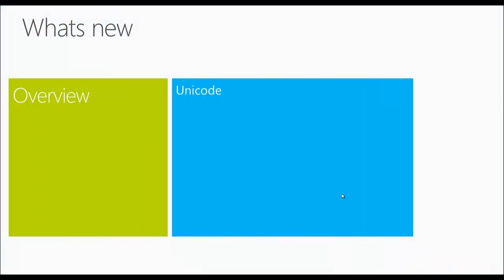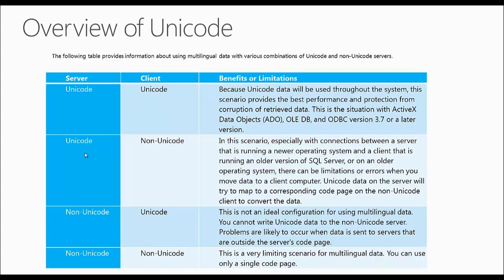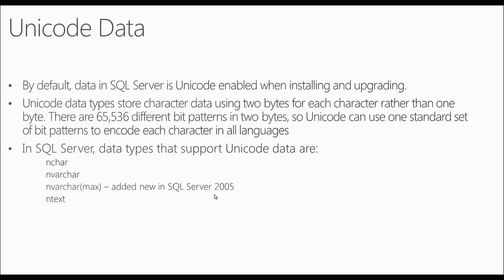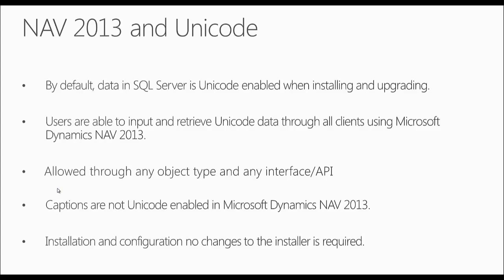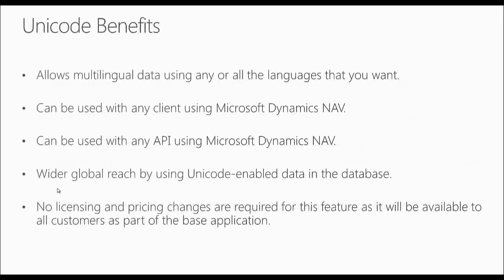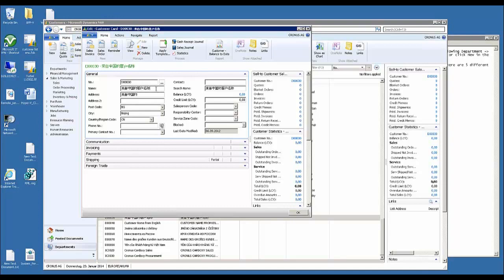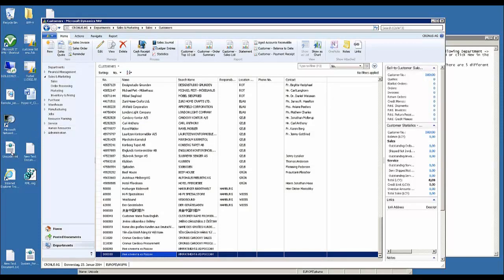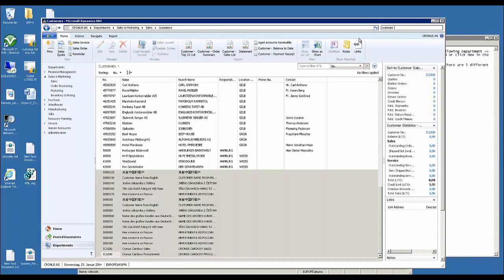Microsoft Dynamics NAV 2013 - Unicode